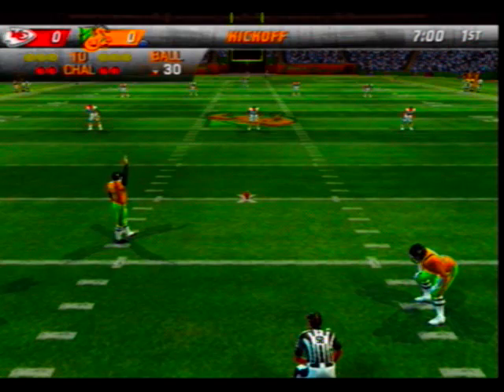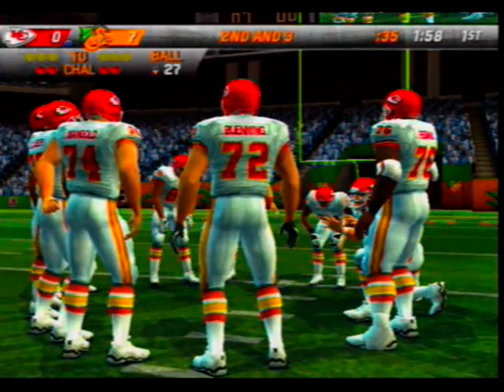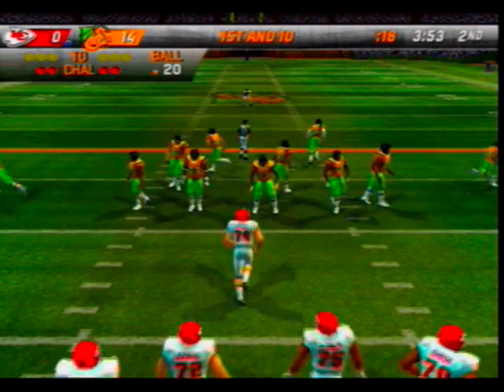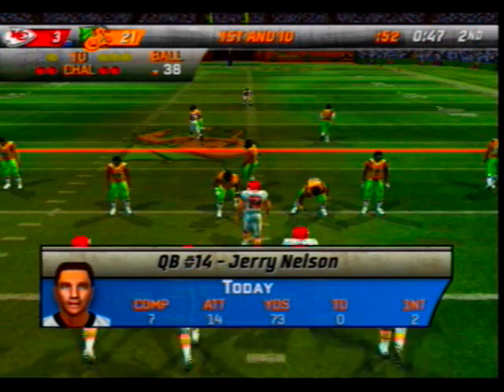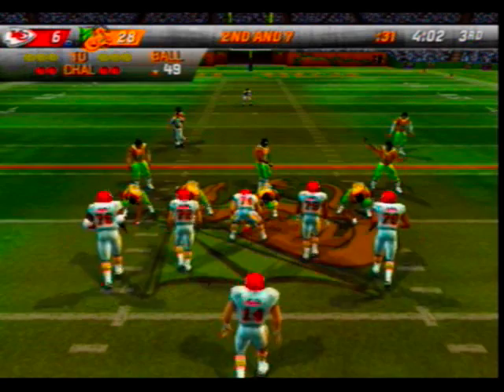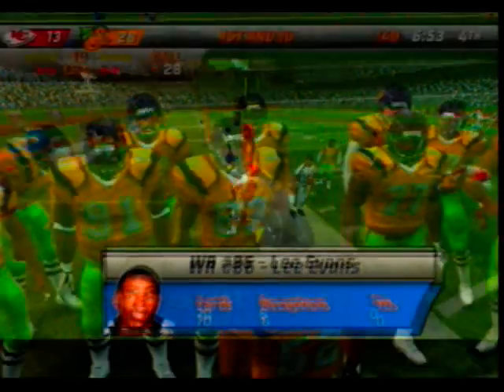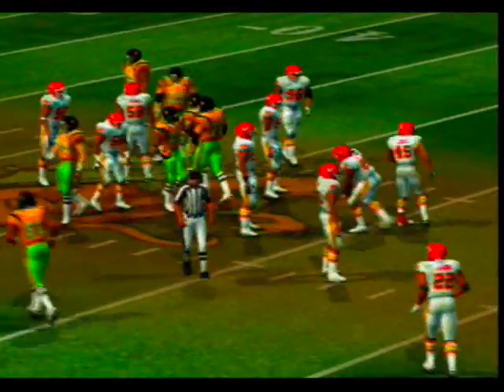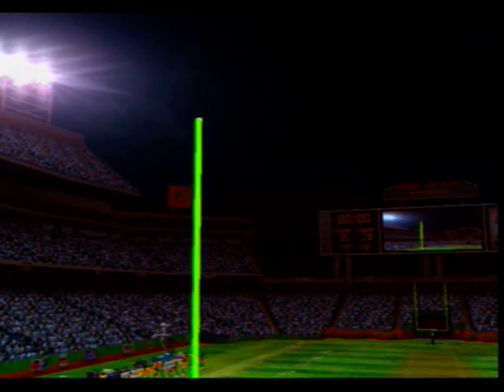VFL 4 0 S9 Week 12 KC at SJ